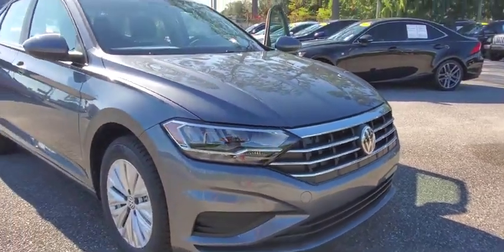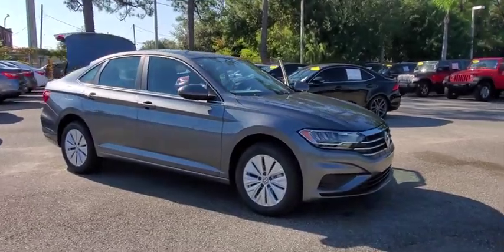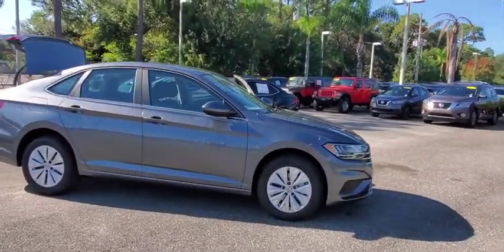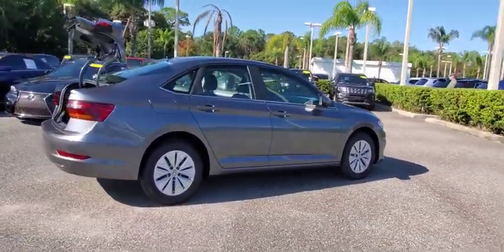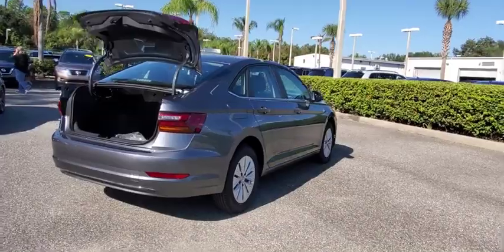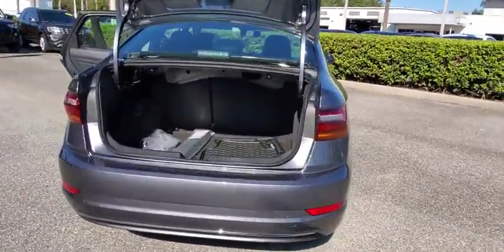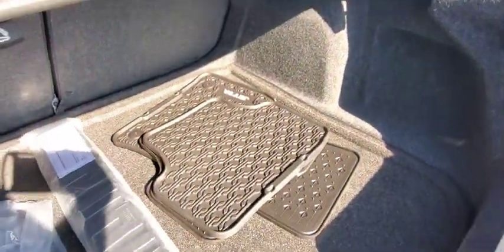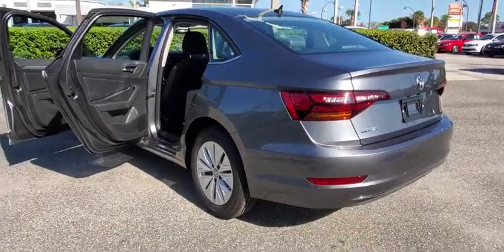2019 Volkswagen Jetta Orlando, Sanford, Kissimme, Clermont, Winter Park, FL 191252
Platinum Gray Metallic New 2019 Volkswagen Jetta available in Orlando, Florida at Dave Maus VW South. Servicing the Sanford, Kissimme, Clermont, Winter Park, FL area.
2019 Volkswagen Jetta 1.4T S - Stock#: 191252 - VIN#: 3VWCB7BU7KM275085

5474 S Orange Blossom Trl